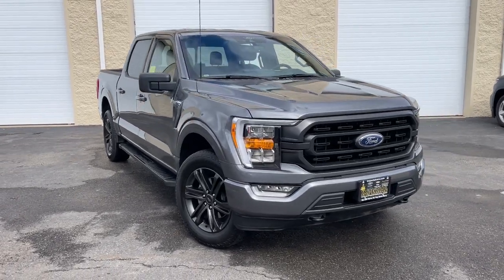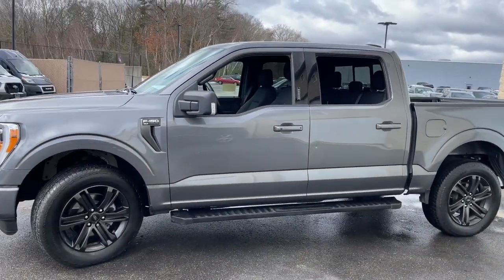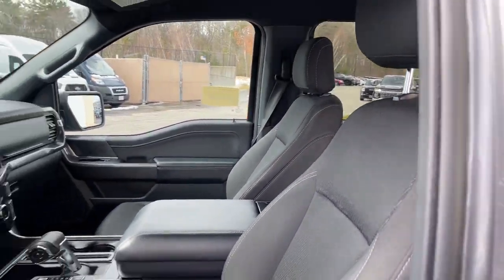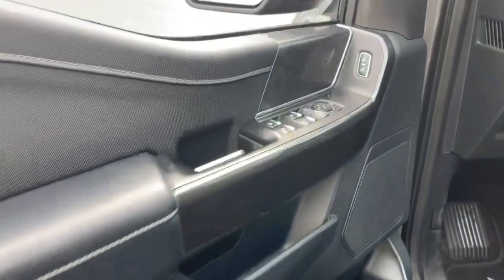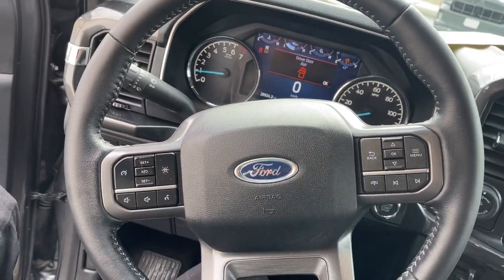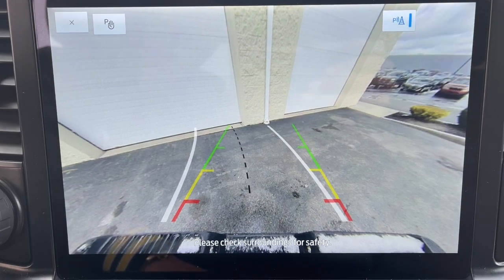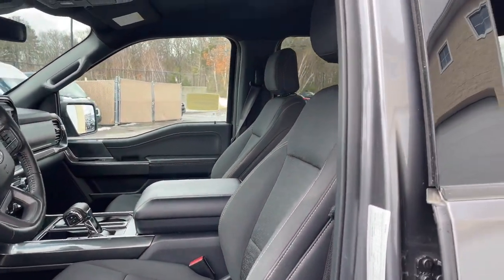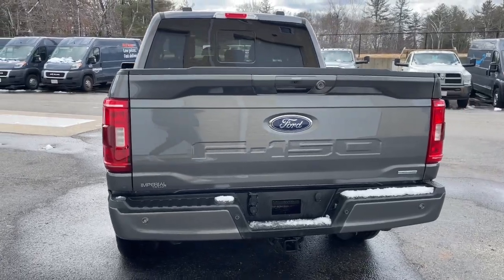2021 Ford F-150 Milford, Mendon, Worcester, Framingham MA, Providence, RI C15827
Used 2021 Ford F-150 XLT available near me in Milford, Massachusetts at Imperial Ford. Servicing the Mendon, Worcester, Framingham MA, Providence, RI area.

Imperial Ford
18 Uxbridge Rd

Navigation System, Power Seats, Heated Seats, Backup Camera, Bluetooth, Remote Engine Starter, Cruise Control, Power Windows, Power Locks, Steering Wheels Radio Controls, Aluminum Wheels, Running Boards / Side Steps, Bed liner, Towing Package, Blind Spot Monitoring, Collision Avoidance Assistance, Lane Keeping Assistance, Adaptive Cruise Control, Parking Assistance, Cross Traffic Alert, 10-Way Power Driver & Passenger Seats, 8 Productivity Screen in Instrument Cluster, Accent-Color Step Bars, Auto-Dimming Rear-View Mirror, Black 2-Bar Style Grille w/Black Surround/Accents, Body-Color Door & Tailgate Handles, Body-Color Front & Rear Bumpers, Box Side Decals, Class IV Trailer Hitch Receiver, Dual Zone Automatic Temperature Control, Equipment Group 302A High, GVWR: 6,470 lbs Payload Package, Heated Front Seats, Integrated Trailer Brake Controller, Intelligent Access w/Push Button Start, Leather-Wrapped Steering Wheel, LED Box Lighting w/Zone Lighting, LED Reflector Headlamps, LED Sideview Mirror Spotlights, Onboard 400W Outlet, Power Glass Heated Sideview Mirrors, Pro Trailer Backup Assist, Radio: AM/FM SiriusXM w/360L, Rear Under-Seat Storage, Remote Start System w/Remote Tailgate Release, SecuriCode Drivers Side Keyless-Entry Keypad, SYNC 4 w/Enhanced Voice Recognition, Trailer Tow Package, Unique Sport Cloth 40/Console/40 Front-Seats, Wheels: 18 6-Spoke Machined Aluminum, XLT Sport Appearance Package. Gray 2021 Ford F-150 XLT Sport Appearance Package 4D SuperCrew XLT Sport Appearance Package 4WD 10-Speed AutomaticbrbrAwards:br * NACTOY 2021 North American Truck of the YearbrbrClean CARFAX. 2.7L V6 EcoBoostbrbrMORE ABOUT US: Imperial Cars Purchase With Confidence: 1) Free Car Fax Vehicle History Report available for all our vehicles online. 2) Our vehicles are Imperial Certified and go through a rigorous Multi-Point vehicle inspection. 3) Bottom line pricing. 4) 5-Day or 200 Mile Vehicle Exchange Program for your total confidence. If you are not happy with it bring it back within 5 days or 200 miles and we'll give you a credit of your full purchase price toward the purchase of another vehicle. (Excludes Renewed for You vehicles.)brbrPrice does not include tax, title, registration, documentation fee or other applicable state and local fees. Price includes Imperial trade assistance bonus of $1,000 for qualifying retailable trades with less than 10 years of use from original in service date. MENTION PROMO CODE: INTERNET1 to receive advertised promotional price, In order to qualify for promotional price, vehicle of interest must be paid in full and take same day delivery from dealer stock. Please call or email our phone and internet teams for the most up to date information on pricing and discounts. Buy for Price cannot be combined with any other discounts or promotions and is subject to change based on current market value at any time without any notice, customer must mention promo code in order to qualify for internet special discount. The information contained herein is deemed reliable but not guaranteed, dealer not responsible for any misprint involving the price or description of any vehicle, it's the sole responsibility of buyers to physically inspect and verify such information prior to purchasing. Transparency is our goal. NO WHOLESALERS OR DEALERS! Some of our Pre-Owned vehicles may be subject to unrepaired safety recalls. Check for a vehicle's unrepaired recalls by VIN
Equipment Group 302A High,GVWR: 6,470 lbs Payload Package,Trailer Tow Package,XLT Sport Appearance Package,6 Speakers,AM/FM radio,Radio data system,Radio: AM/FM SiriusXM w/360L,Radio: AM/FM Stereo w/6 Speakers,Air Conditioning,Dual Zone Automatic Temperature Control,Rear window defroster,Intelligent Access w/Push Button Start,Power steering,Power windows,Remote keyless entry,Steering wheel mounted audio controls,Speed-sensing steering,Traction control,4-Wheel Disc Brakes,ABS brakes,Body-Color Front & Rear Bumpers,Dual front impact airbags,Dual front side impact airbags,Emergency communication system: SYNC 4 911 Assist,Front anti-roll bar,Front wheel independent suspension,Low tire pressure warning,Occupant sensing airbag,Overhead airbag,Remote Start System w/Remote Tailgate Release,SecuriCode Drivers Side Keyless-Entry Keypad,Brake assist,Electronic Stability Control,Exterior parking camera rear: With Dynamic Hitch Assist,Auto High-beam Headlights,Delay-off headlights,Front fog lights,Fully automatic headligh